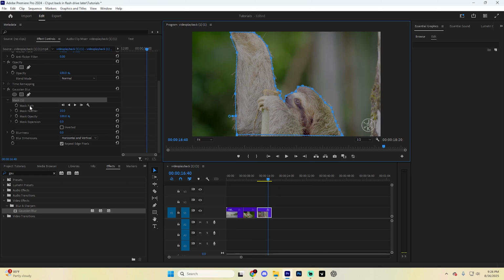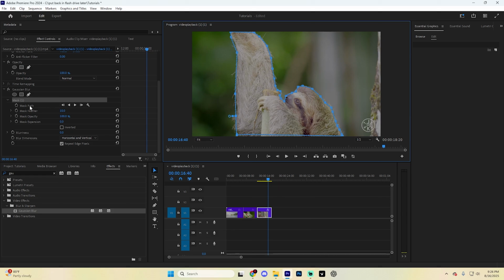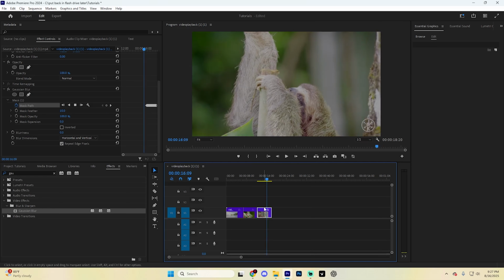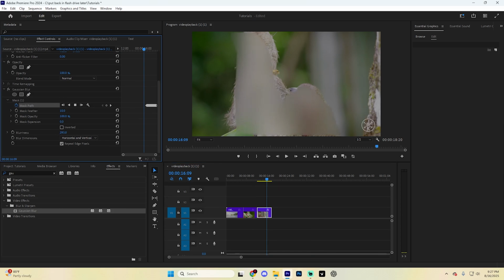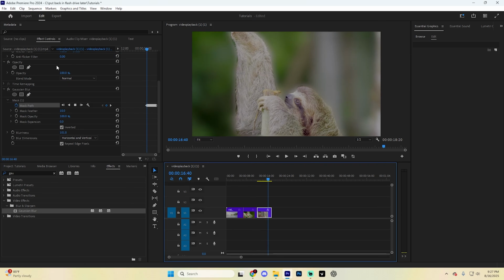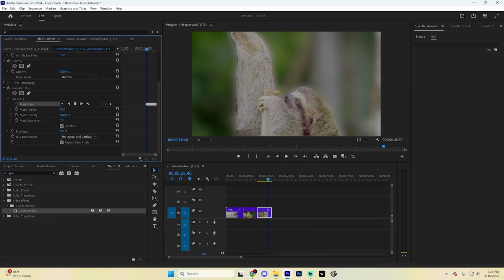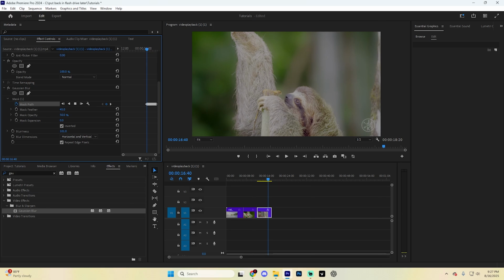How To Automatically BLUR The Video BACKGROUND In Premiere Pro - Full Guide